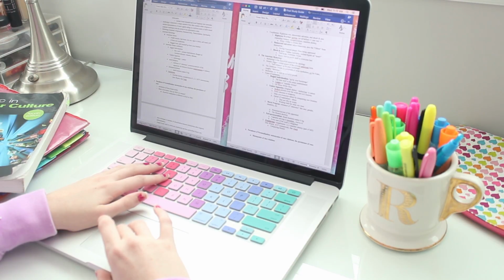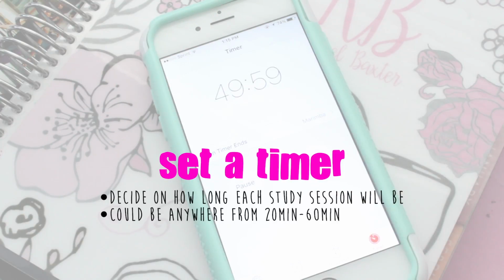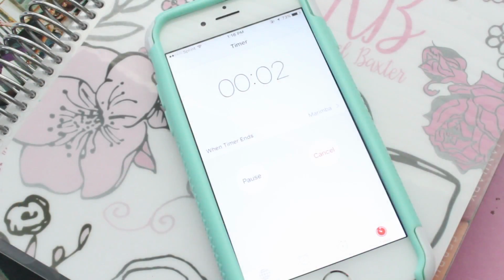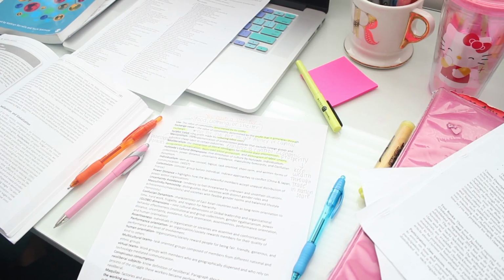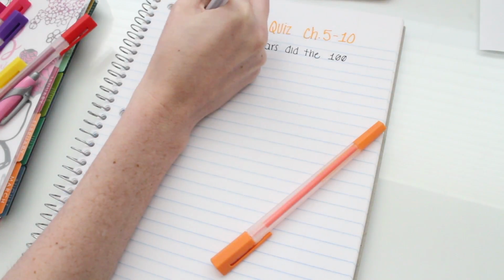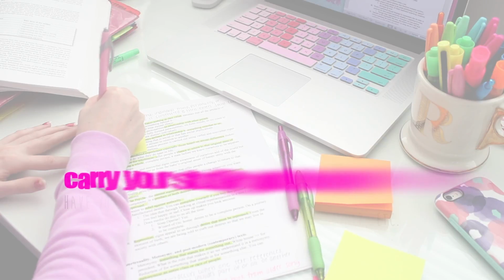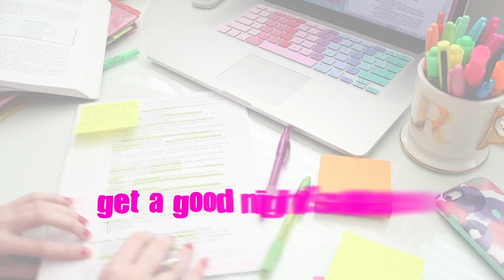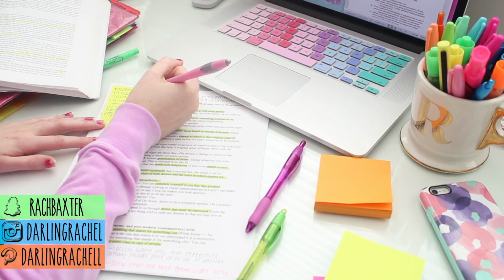Study With Me: The Night Before ♡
Studying the night before can be a tad stressful! Here are my tips & tricks :)